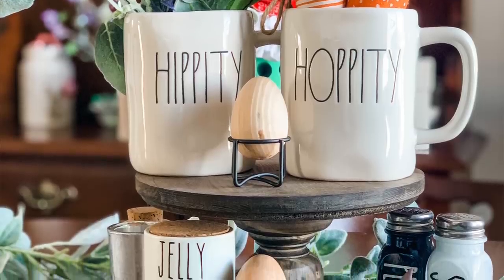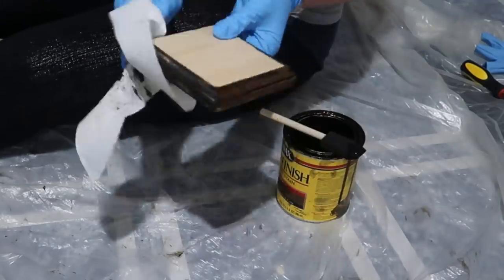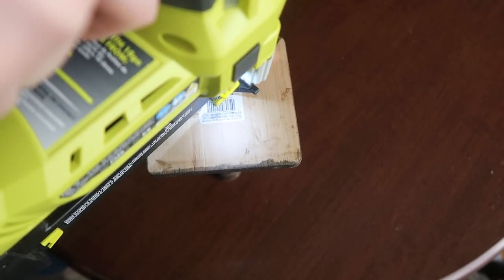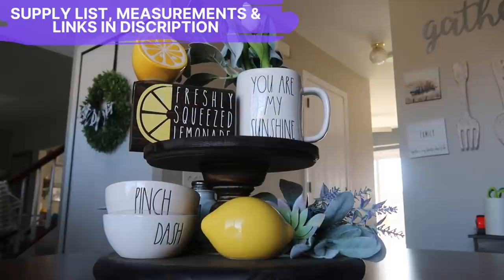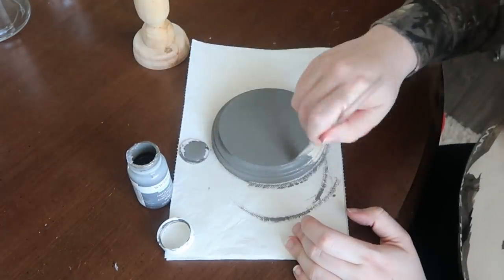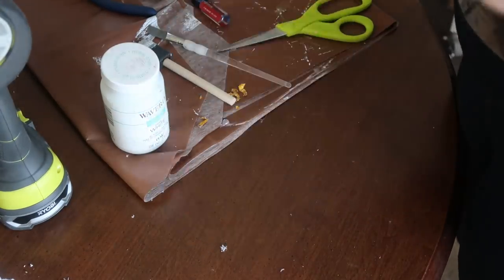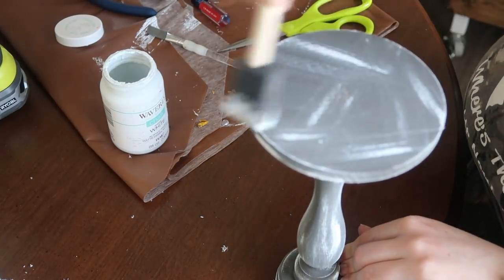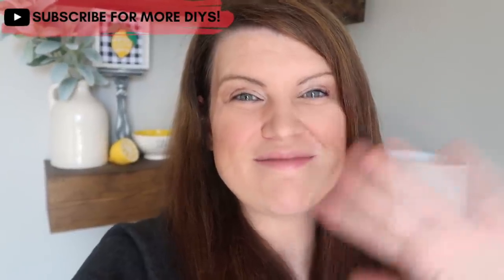Build your own DIY Wood Tiered Tray & Pedestals with minimal tools! || Whiskey & Whit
Hi friends!

Today we're making some SUPER EASY wood tiered trays and pedestals that make great affordable additions to your farmhouse decor! These DIY wood projects are simple to make and the supplies can be found at Michaels (any craft store, really) and your favorite hardware store.

-Whitney

★ SUPPLIES + LINKS* ★
Lemons are from Target Dollar Spot 2019